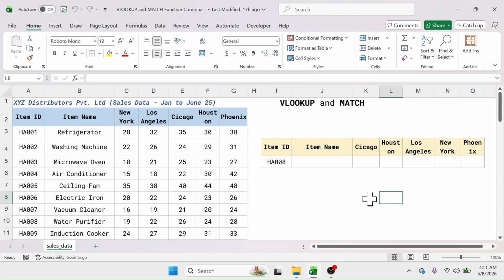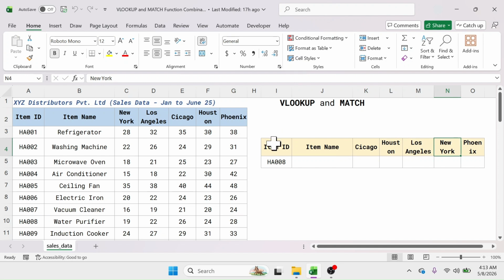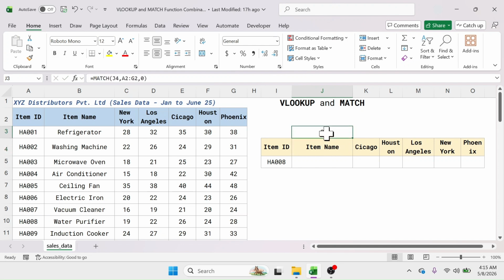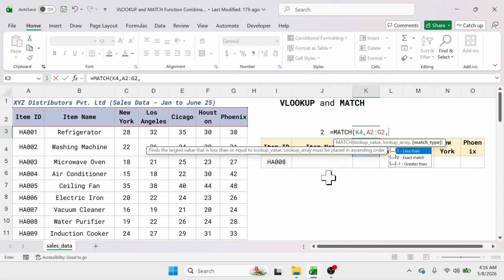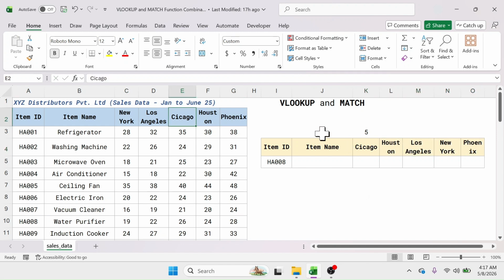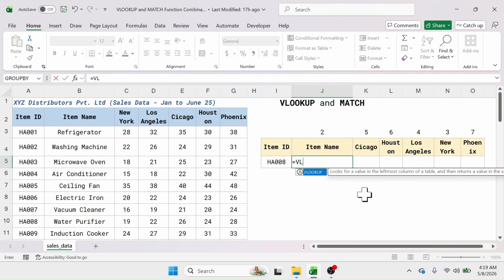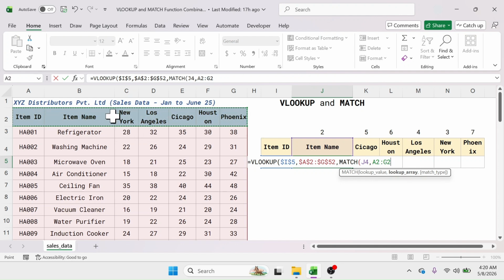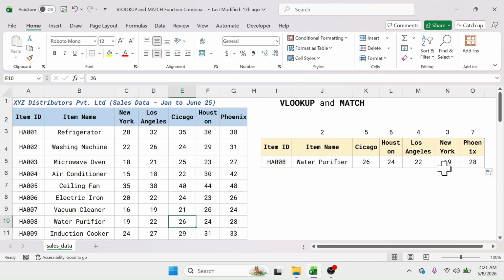VLOOKUP and MATCH Function Combination in Excel (Automate Column Index)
This video shows how to use combination of VLOOKUP and MATCH function in Excel to automate the column index number of VLOOKUP. The MATCH function plays powerful role in the formula by dynamically getting the column index number for each column when you apply VLOOKUP in multiple columns.